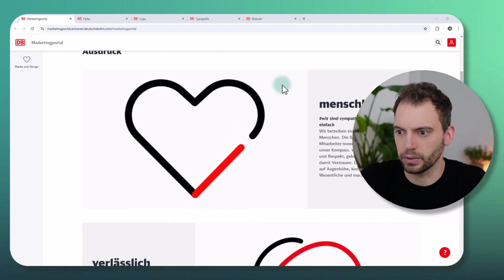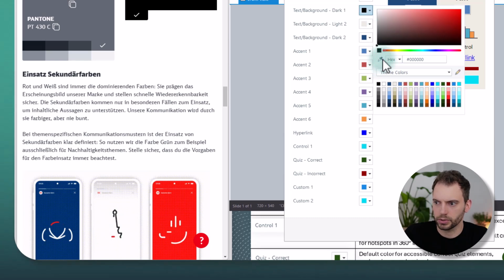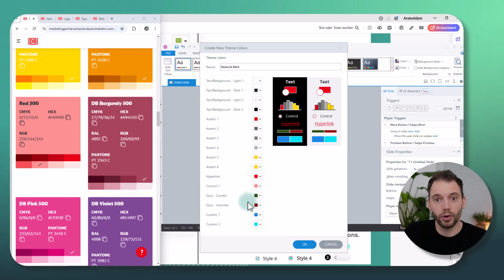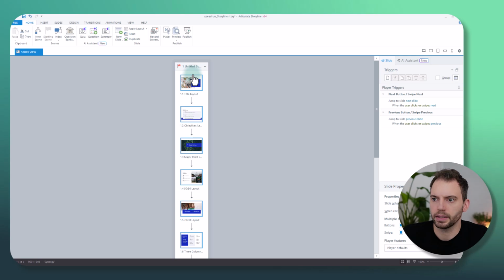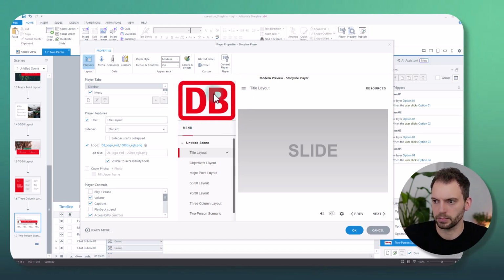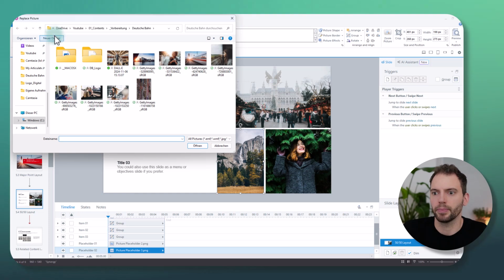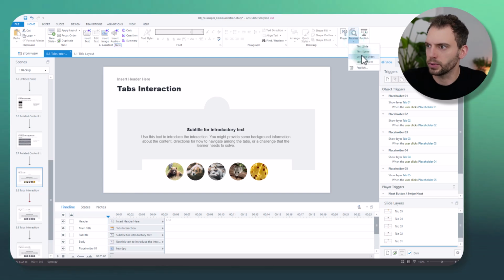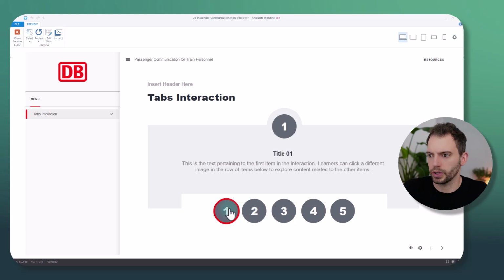Creating Your First Articulate Storyline Course (Step-by-Step)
Built your first Articulate Storyline course along with this video? Next step: a complete Storyline course on your own topic. Build it with me, one short lesson a day
Learn how to create your first Articulate Storyline course quickly and effectively in this follow-along tutorial! Save time and align with your corporate design using theme colors, premade templates, and more easy-to-follow steps.

Timestamps:
00:00 Intro
01:46 Corporate Design
04:31 Theme Colors in Storyline
15:59 Storyline Slide Size
16:35 Content Library Templates
20:28 Theme Fonts
22:19 Player Design
23:31 Adding a Logo
25:19 Adding Free Space to Logo
27:47 Adding Pictures
31:07 Being Creative with Templates
32:05 Explore the Slide Templates
35:40 Adapt the Slide Templates
41:36 Outro

I hope this helps you create professional-looking courses with ease.

Credits:
Outro Music
lōland x Nokiaa x Tom Doolie – Alaska
Provided by Lofi Records